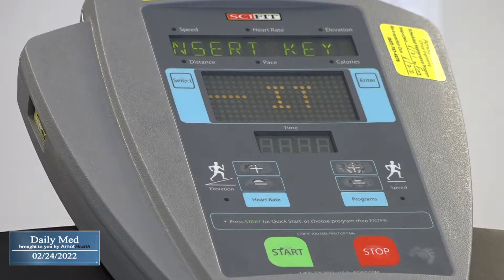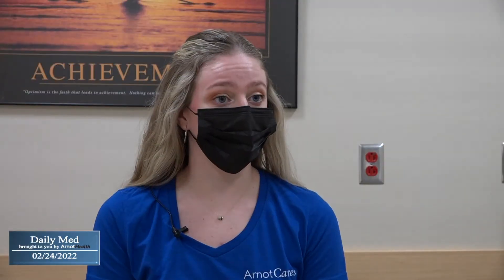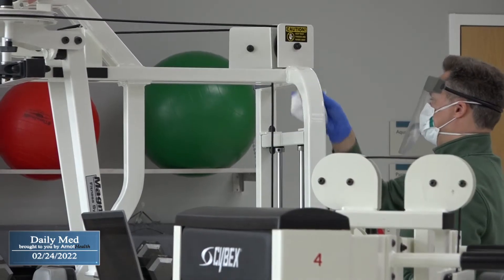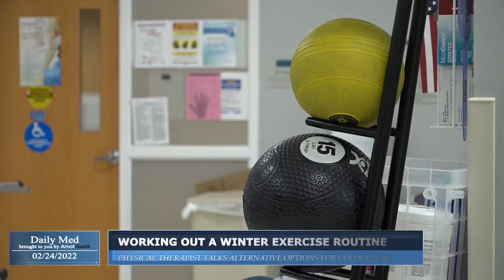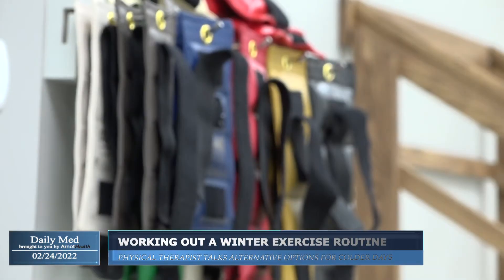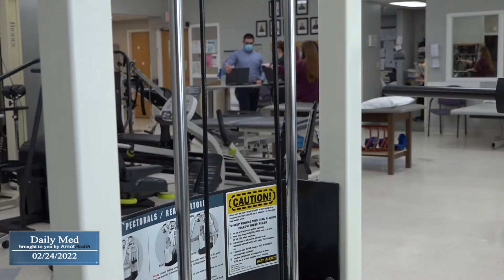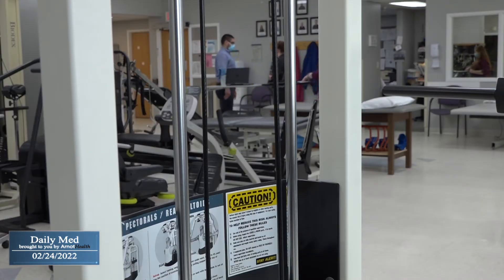Working Out in Winter to Stay Heart-Healthy and Fit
Arnot Health physical therapist Halle FitzGerald talks about exercises and routines to do in Winter to stay heart-healthy and fit.